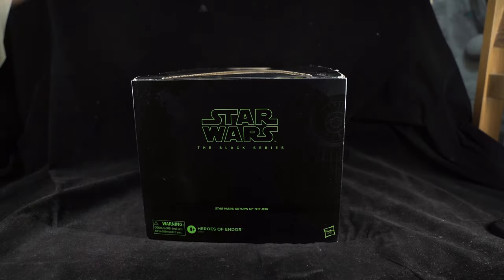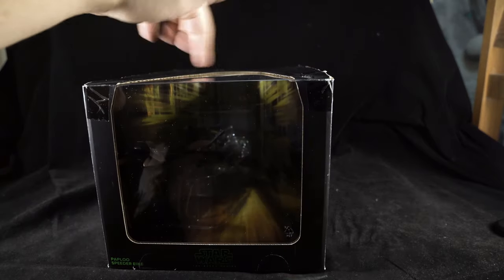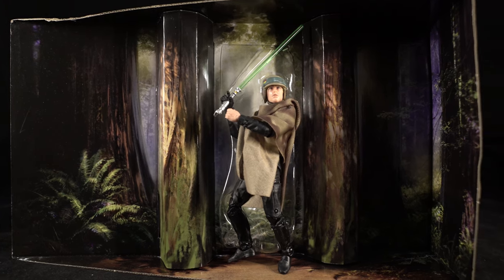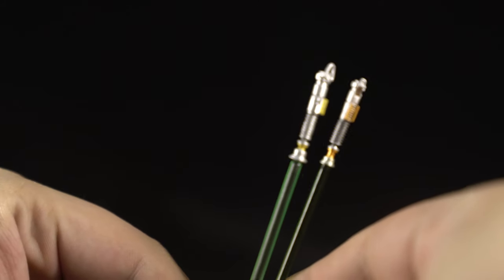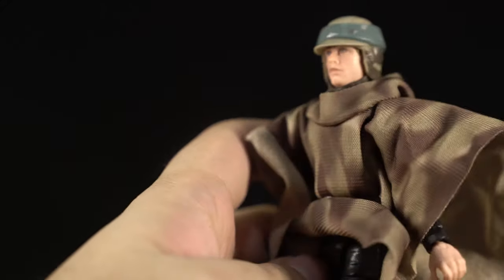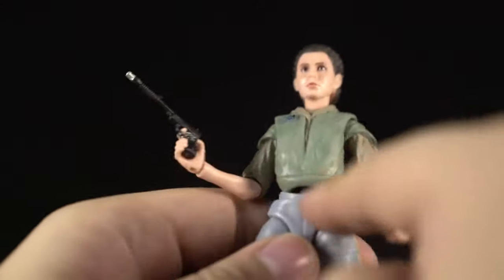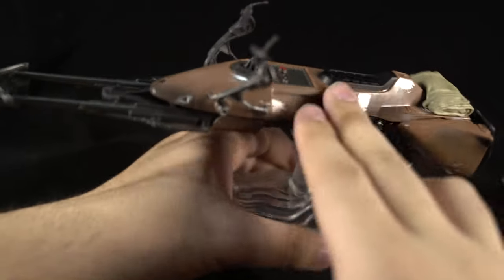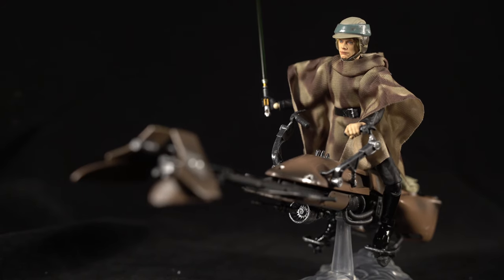Star Wars Black Series Heroes of Endor Figure Set Return of the Jedi Toy Review 4K